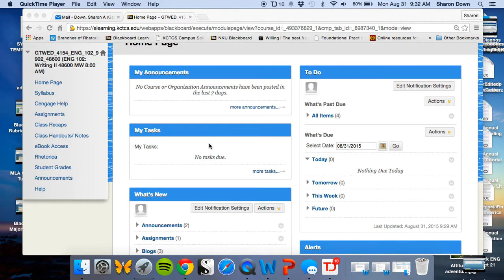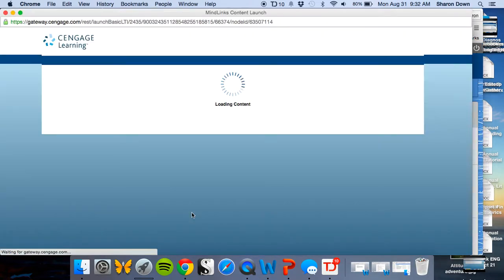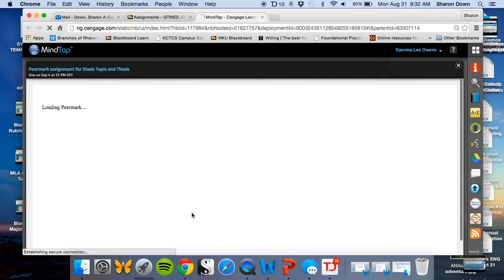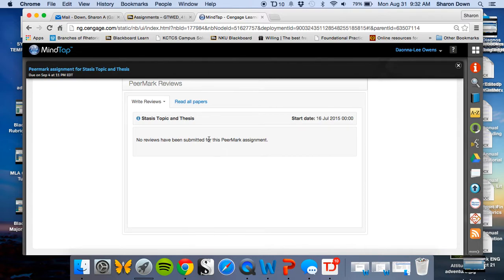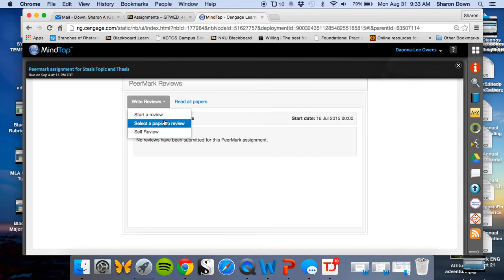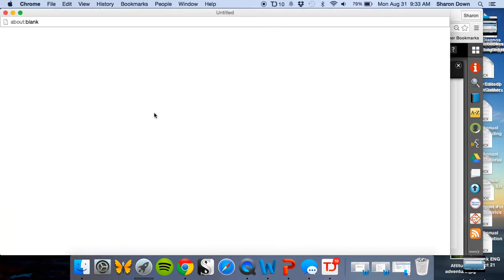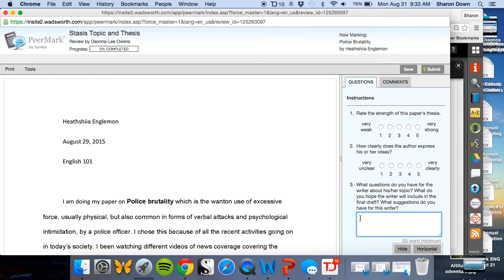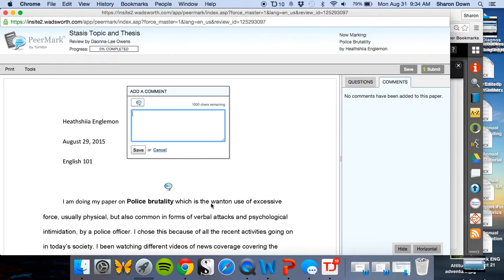PeerMark Navigation Demo